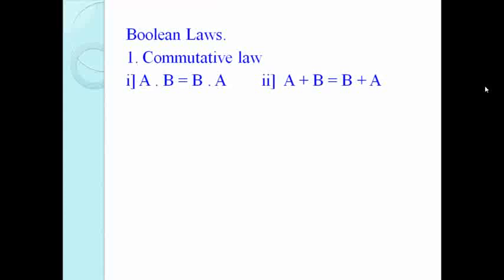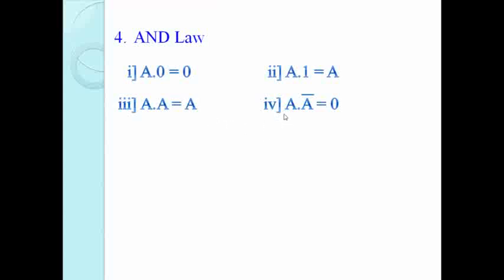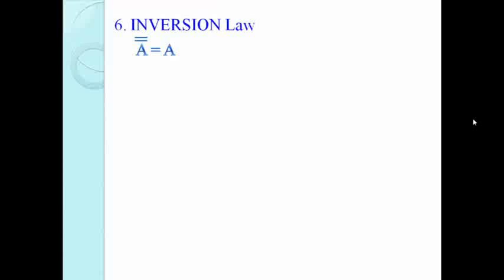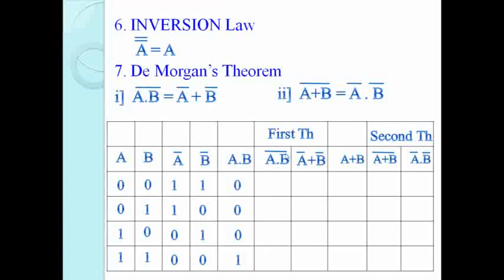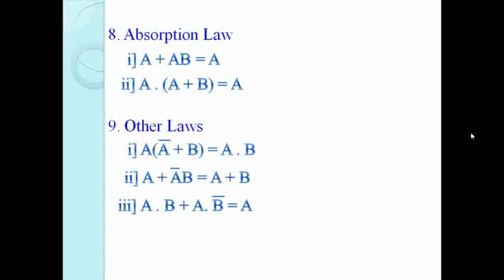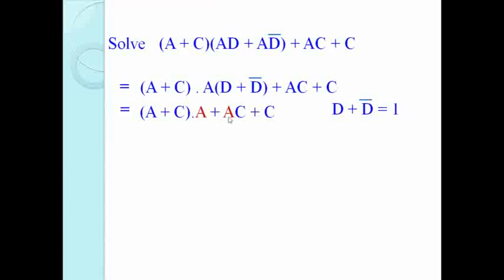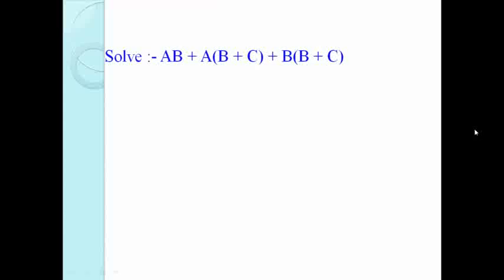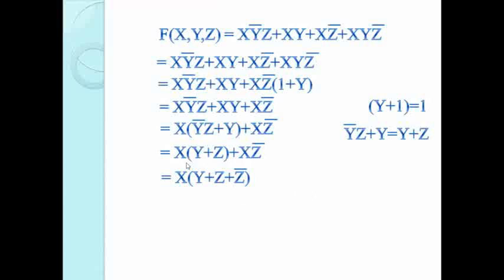BOOLEAN ALGEBRA + DEMORGANS THEORAM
This Video tells you what is Boolean Algebra, different Booleans Laws, Demorgans Theoram, and also how it work with examples